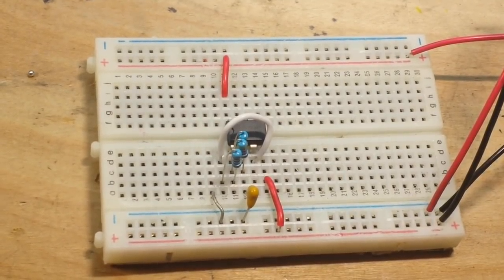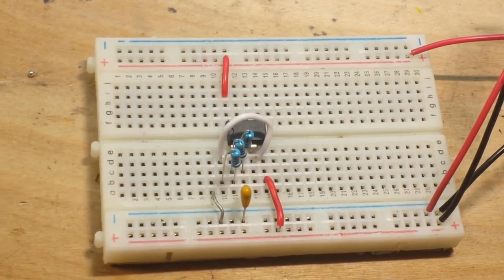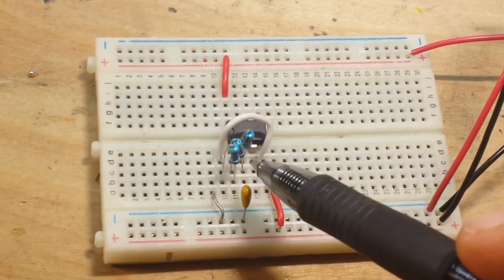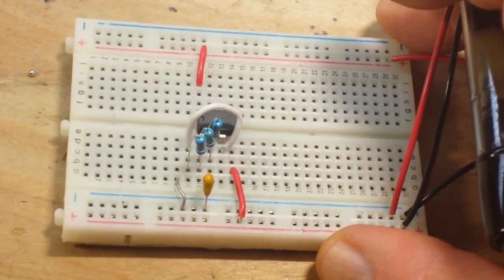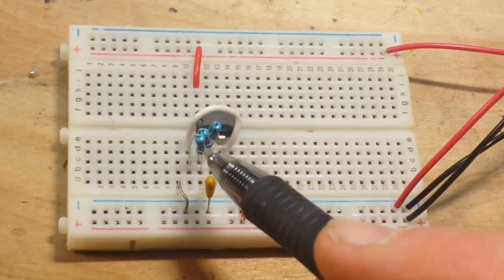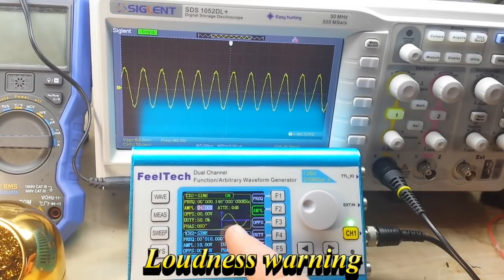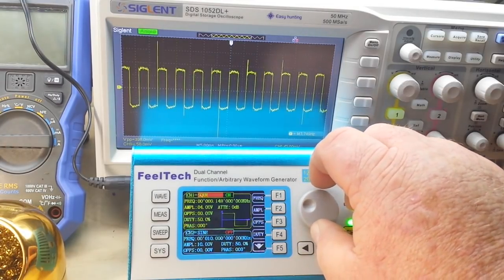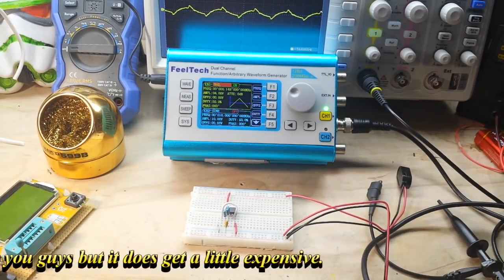OpAmp Schmitt Trigger Follow up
FAQ:
Current: Retired
Health: BAD (Congestive Heart Failure)
Hobbies: Electronics, flying, amateur radio, music (classic rock)